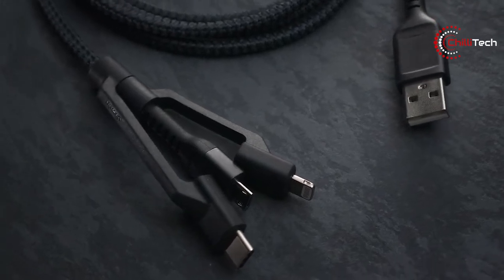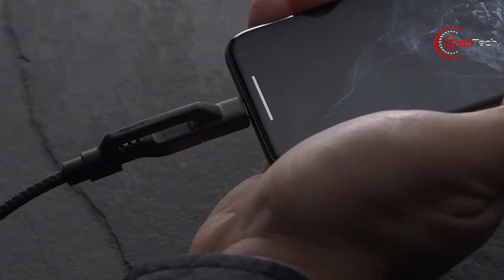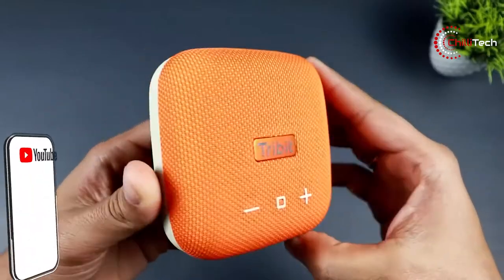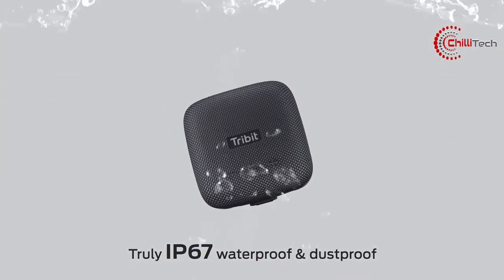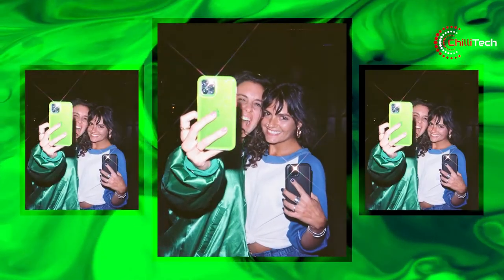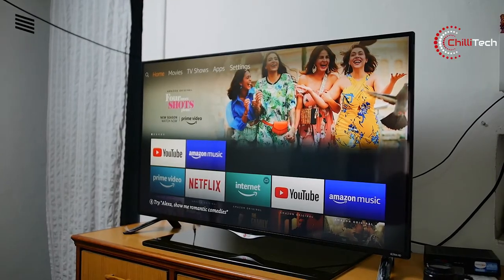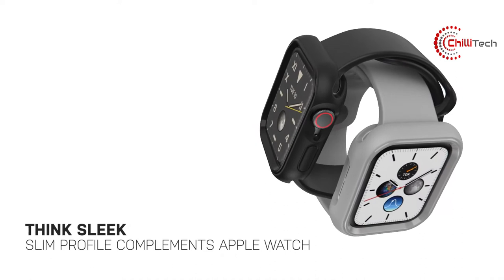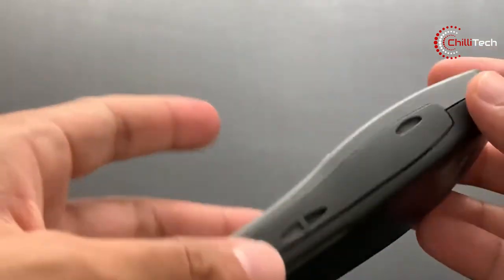COOL GADGETS UNDER $50 | AMAZING PRODUCTS (2021)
Hi guys, Welcome to another episode of Cool Tech Gadgets! This is the 48th episode of our Cool Tech Gadgets Reviews and Today we are going to share New Cool Tech Gadgets under $50. Gadgets that are worth buying in 2021!

If you like this video hit the Like button and if you are new to our channel please hit the subscribe button and turn on the bell icon to get notified of our latest updates!

💡You can also watch our all episodes of cool Tech Gadgets

______|Items Reviewed|_________________

1. Nomad Kevlar Universal USB Cable
2. Tribit StormBox Micro Bluetooth Speaker
3. LifeProof WĀke Smartphone Case
4. Amazon Fire TV Stick 4K Streaming Player
5. 1MORE Stylish Dual-Dynamic Wired Earbuds
6. Otterbox Exo Edge Apple Watch Case

 ______|Product Links|_________________

1. Nomad Kevlar Universal USB Cable
2. Tribit StormBox Micro Bluetooth Speaker
3. LifeProof WĀke Smartphone Case
4. Amazon Fire TV Stick 4K Streaming Player
5. 1MORE Stylish Dual-Dynamic Wired Earbuds
6. Otterbox Exo Edge Apple Watch Case

1. Nomad Kevlar Universal USB Cable
2. Tribit StormBox Micro Bluetooth Speaker
3. LifeProof WĀke Smartphone Case
4. Amazon Fire TV Stick 4K Streaming Player
5. 1MORE Stylish Dual-Dynamic Wired Earbuds
6. Otterbox Exo Edge Apple Watch Case